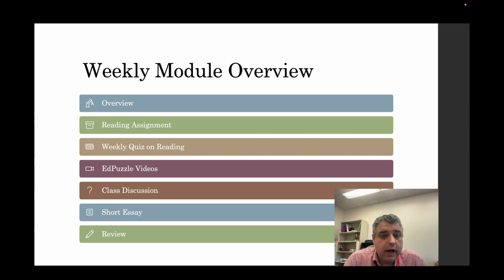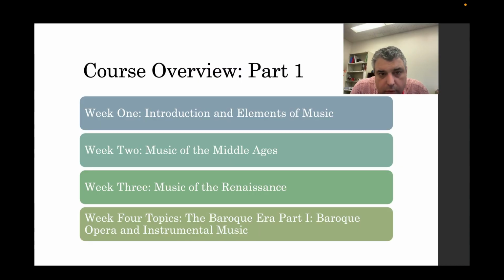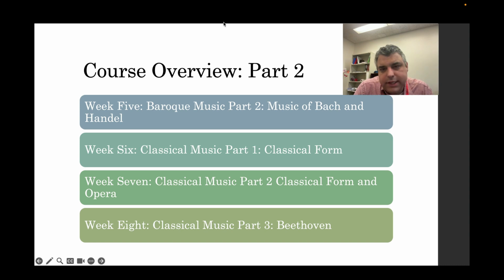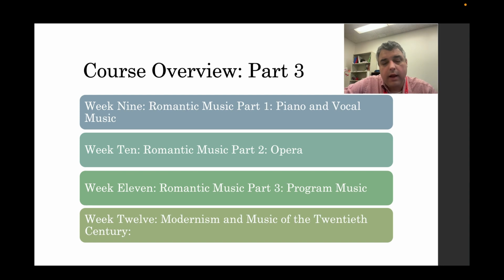FIA 105 Course Overview